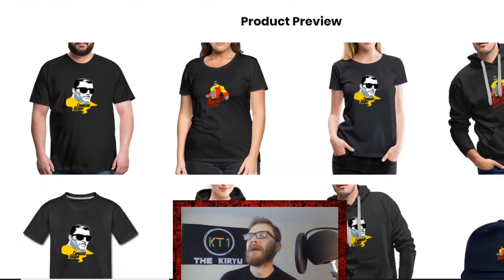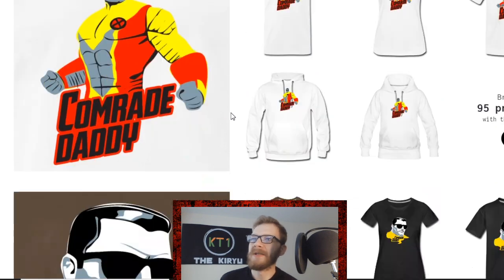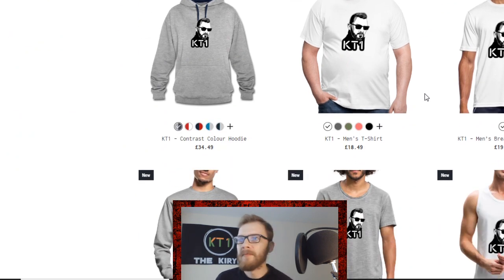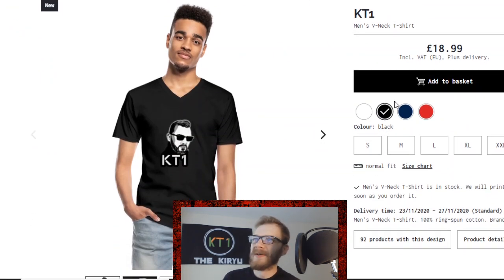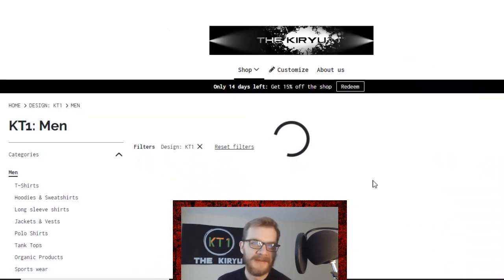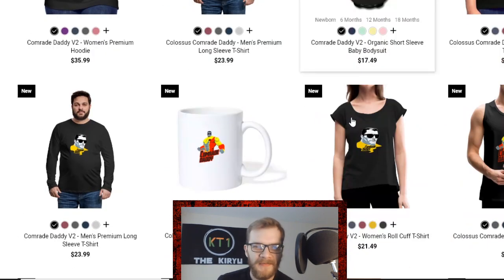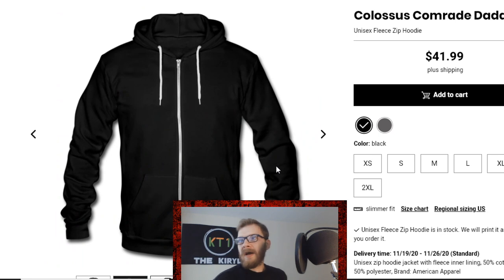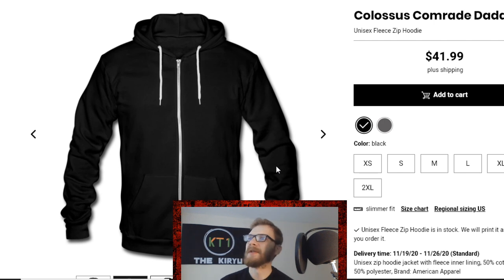KT1 Merch Store Is Now A Thing! Check Out Channel Designs!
FINALLY! - Channel Merch Stores Are Here!

Greetings summoner,

Ms. Insomnia: ms.insomnia
Apathetic God: agentsmith2017
DarksoulDLX: darksouldlx
Mandalorian: elmandalorian

We also have a new facebook chat! Bringing you news, links, memes and more!

KT1

Greetings Summoner,

KT1

Most popular questions I get:

1. Who is your favourite champion: Quake.
2. Best champion in the game? She can shut down most content, save for evade removers that activate immediately; I will be right in the corner and let’s see you shake.
3. Second best champ in the game? Ghost; in general, what quake can’t shake, she can phase, just watch out for armour breaks and you’ll be good.
4. Third best? Hmm depends on the situation, but if it can’t be quaked or ghosted then in general you might need a specific counter, so it varies